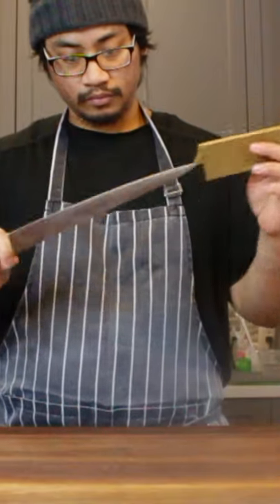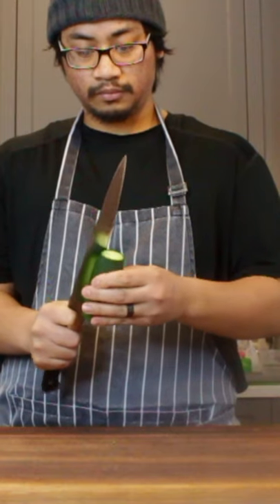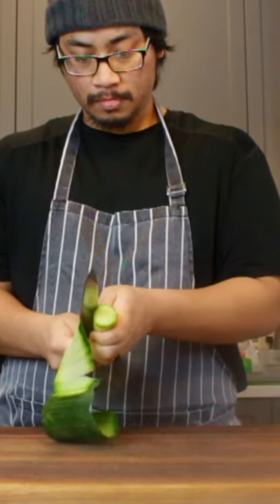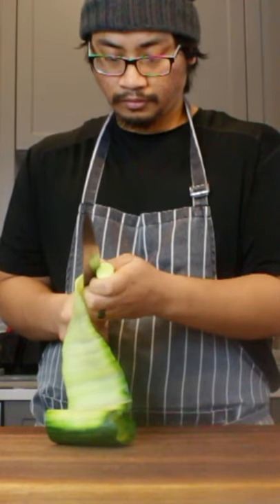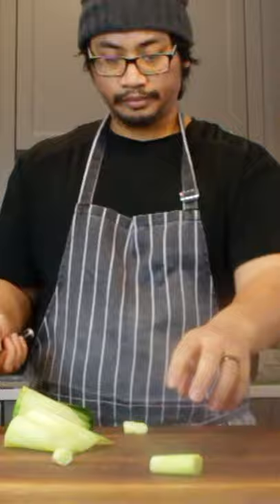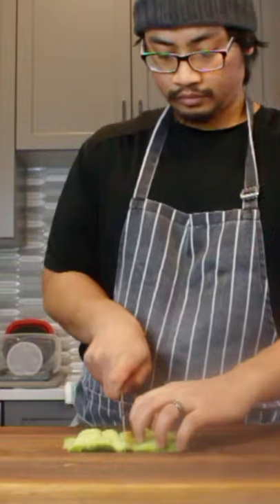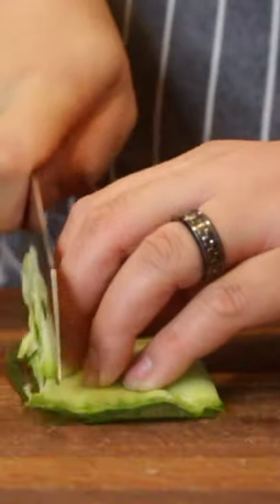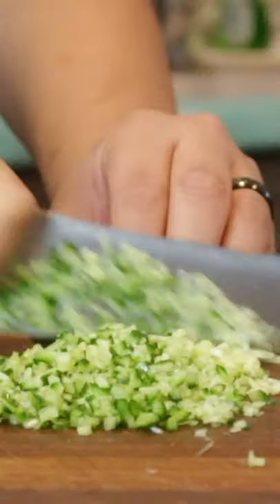Cucumber Katsurimuki | LFM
I have been cooking professionally since 2010 and I've been awarded:
Rising Star Chef Minneapolis 2019
San Pellegrino Top 10 Young Chefs U.S.A 2016
Walt Disney World's California Grill Top Chef 2015

I attended the Culinary Institute of America where I met my wife. We continue to travel through the United States, eating and cooking. Thank you for joining our journey through the sweet and salty and savory life.